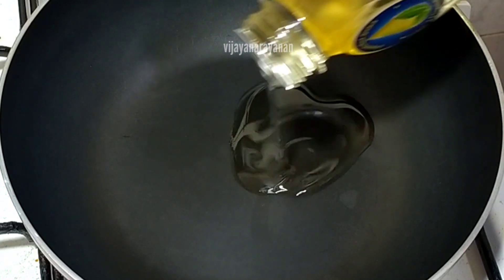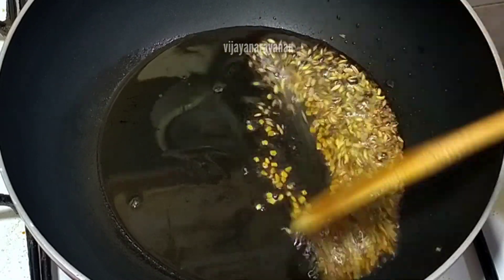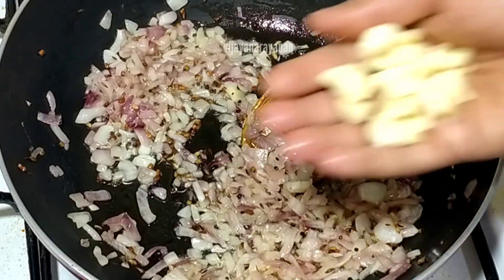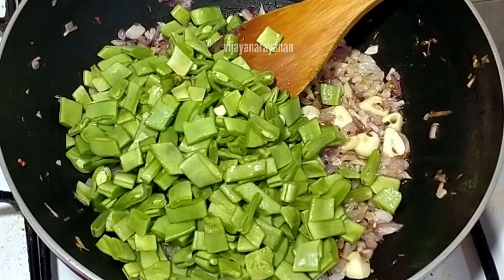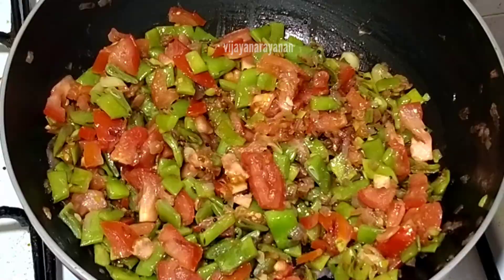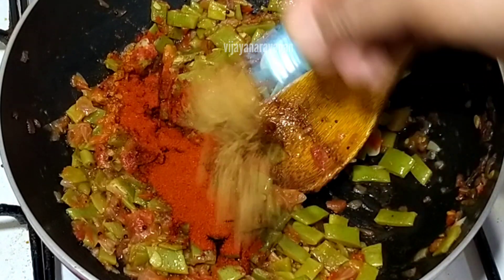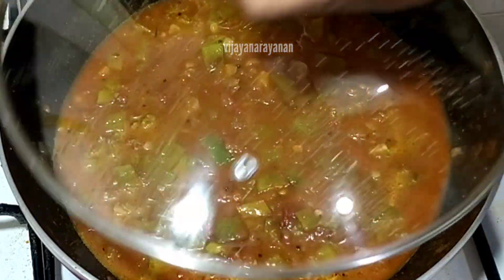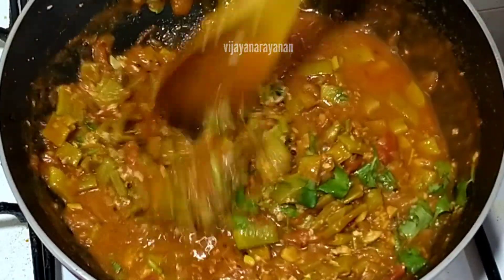How to Make Avarakkai karakkulambu recipe in Tamil அவரைக்காய் கார குழம்பு செய்வது எப்படி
in channel is created for useful thinks and all categories likes entertainments and all kinds of videos. This video is created for how to make avarakkai karakkulambu recipe in Tamil. @Vijayanarayanan01